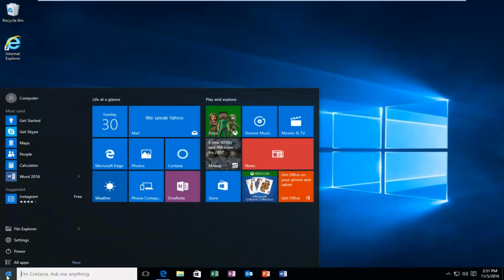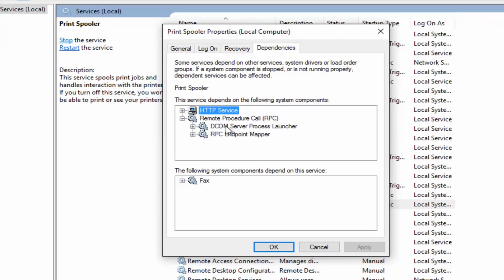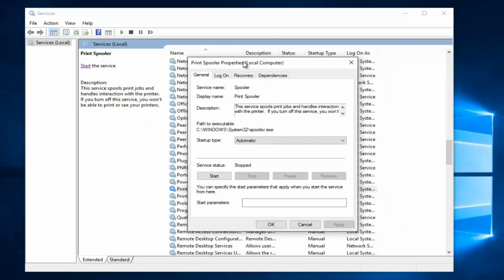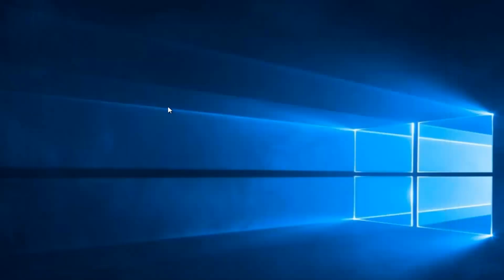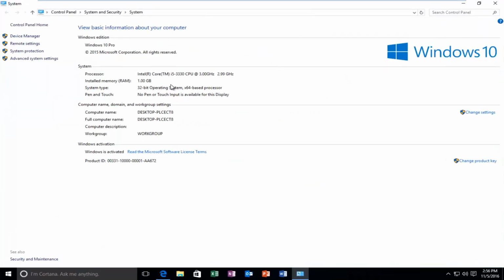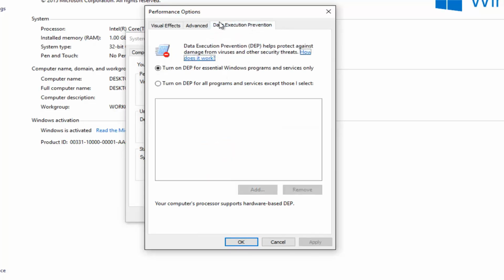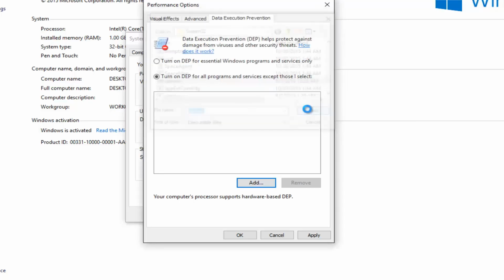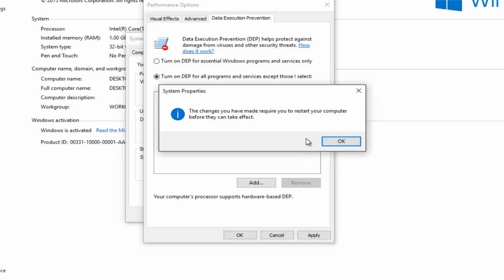How to Fix Print Spooler Service Not Running After Windows 10 or 11 Update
If you are experiencing the Print Spooler Service Not Running issue after a Windows 10 or Windows 11 update, this tutorial covers the topic and explains why printer functionality may be affected after system changes. The Print Spooler service plays an important role in managing print jobs and communication between Windows and connected printers. Understanding Print Spooler problems after updates can help users identify common printer-related issues and learn more about Windows printing services. This video is designed for anyone researching Windows update problems, printer errors, and system troubleshooting topics.

Issues addressed in this tutorial:
Print Spooler Service Not Running
Fix Print Spooler Windows 10
Fix Print Spooler Windows 11
Printer not working after update
Windows Print Spooler error
Printer service problem
Windows update printer issue
Print queue problem
Windows printer troubleshooting
Printer connection error

This tutorial provides an overview of the Print Spooler Service Not Running error without walking through the repair process, making it a useful resource for users researching this common Windows printing issue. The video discusses why updates may affect printer services and how these problems can impact printing tasks and device communication. Whether the issue appears after a Windows 10 update, Windows 11 update, or system change, this guide offers helpful context about the topic. It is a valuable reference for users looking to learn more about Print Spooler errors, Windows printer services, and maintaining reliable printing performance.